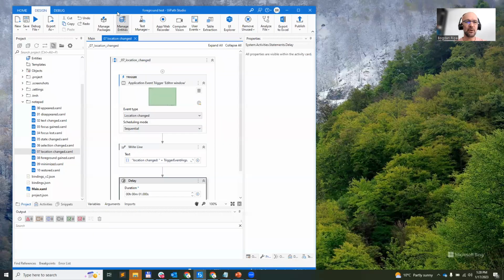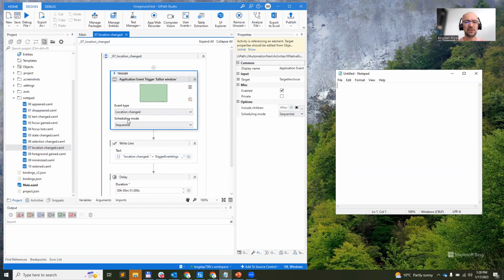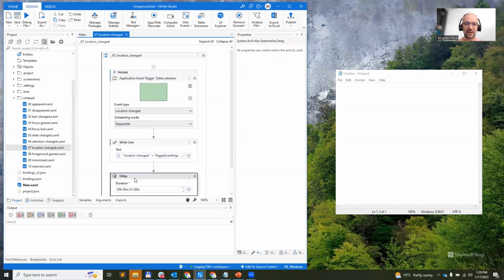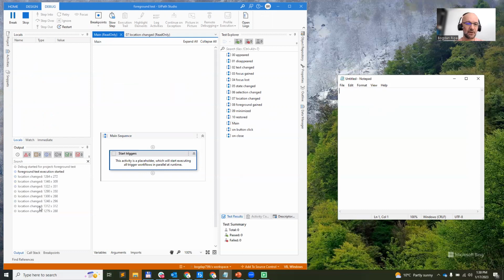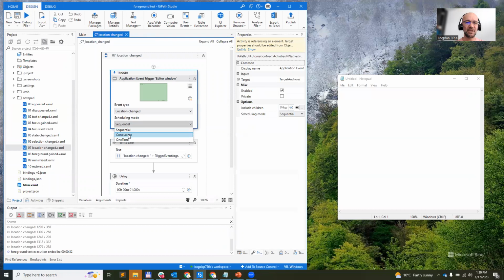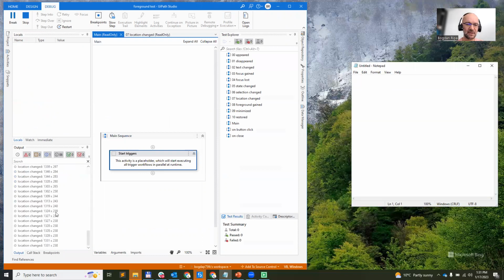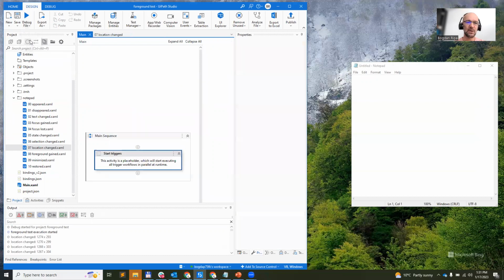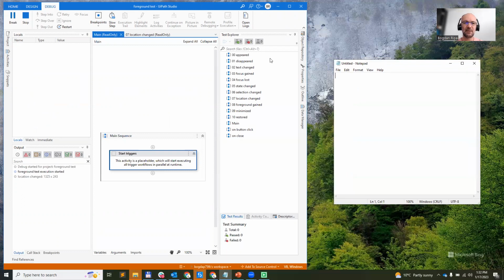5. Understanding triggers scheduling modes with UiPath